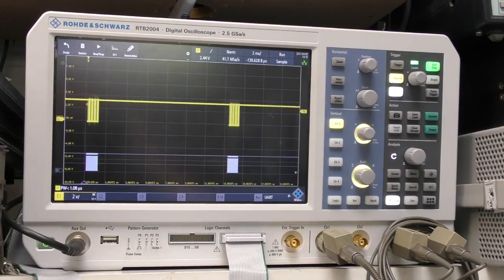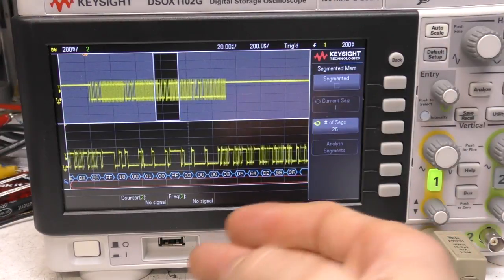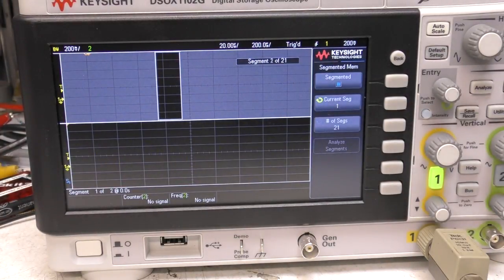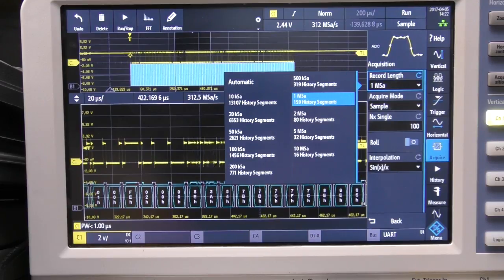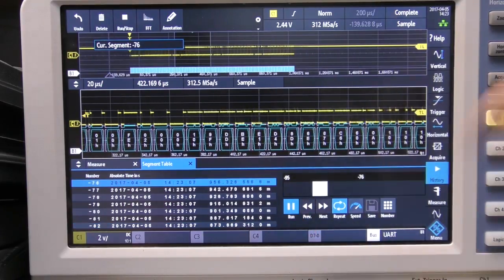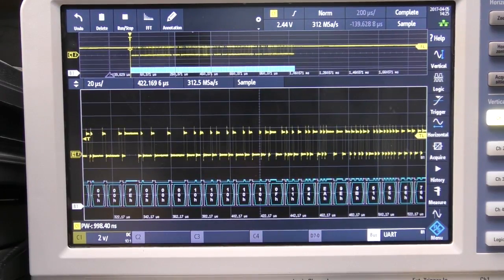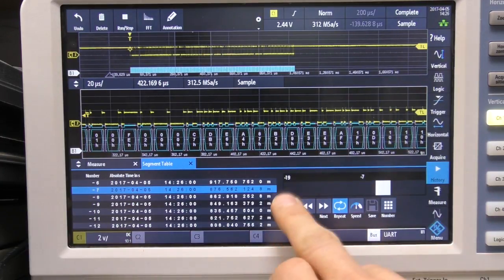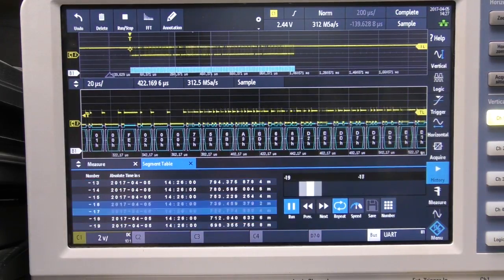Segmented / History mode on R&S RTB2004 vs. Keysight MSOX1000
Comparing segmented memory modes on Keysight & R&S Scopes.